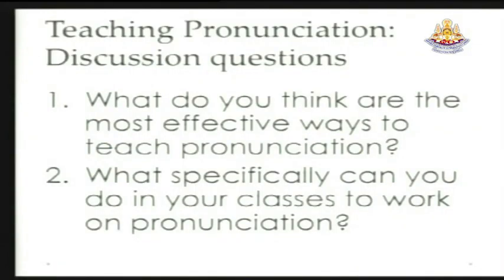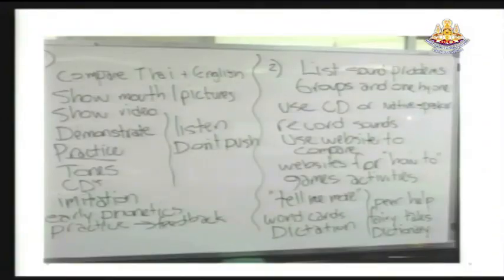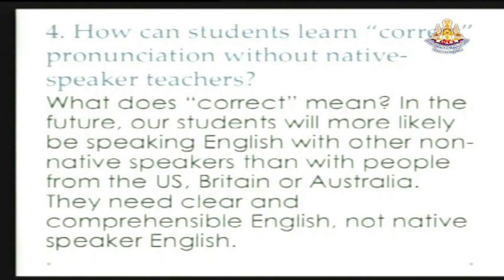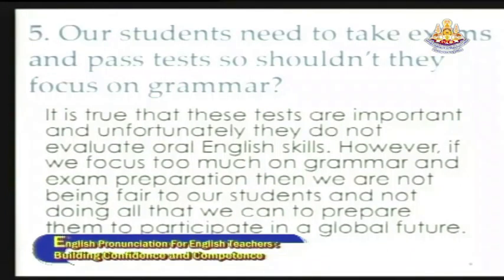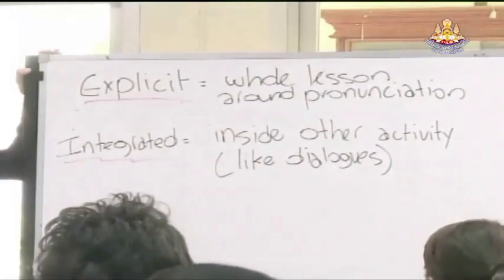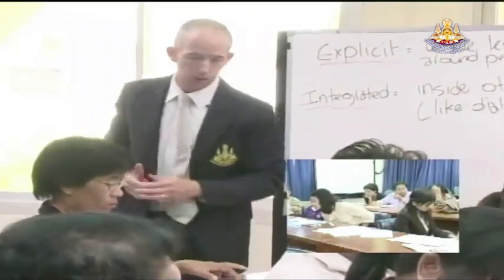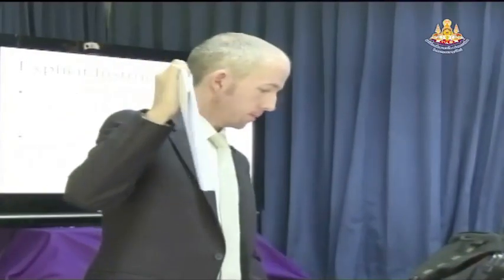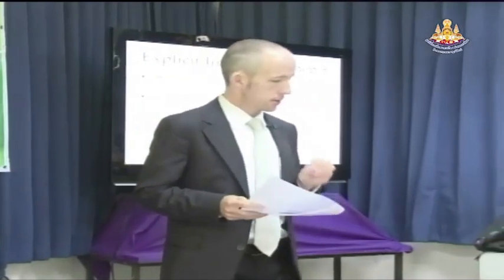English pronunciation for English teachers 2012_Building confifence and competence (4/6)